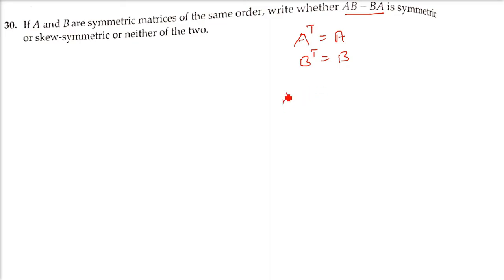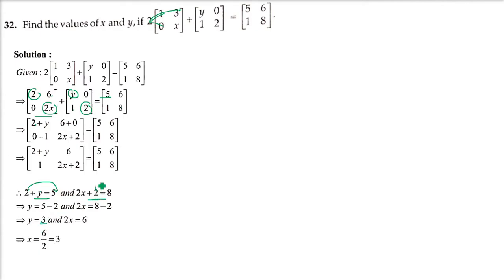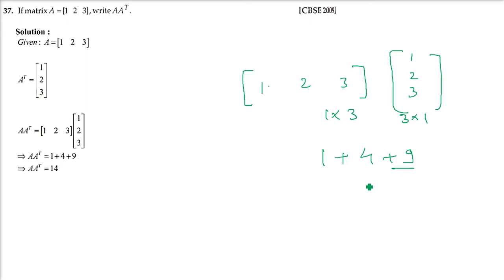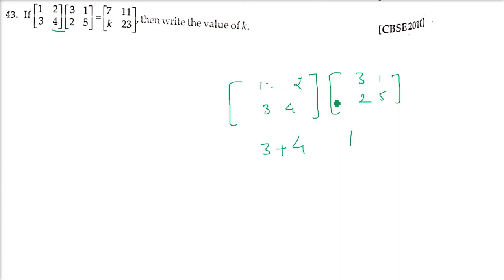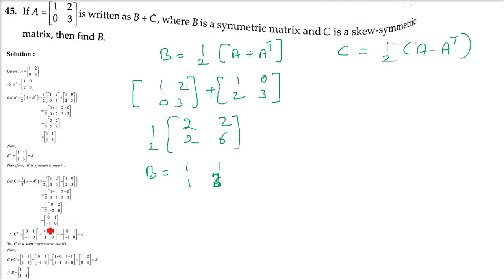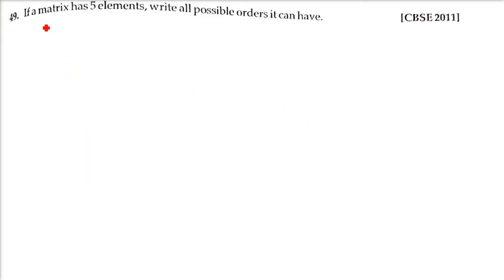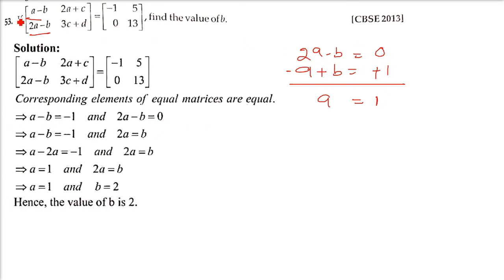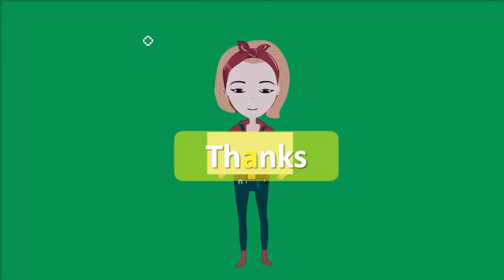RD SHARMA SOLUTIONS CLASS 12 Chapter 5 Algebra of Matrices VSAQ Part 3